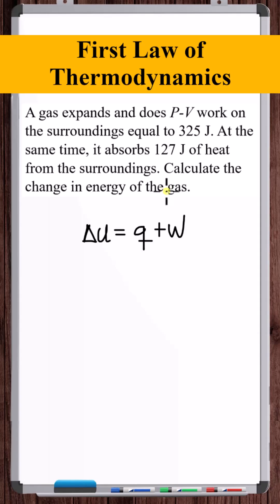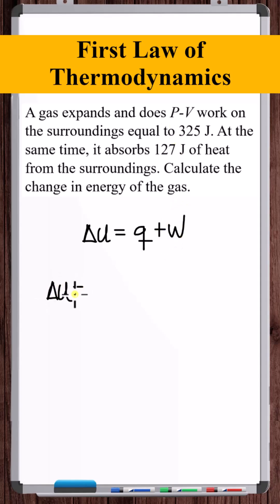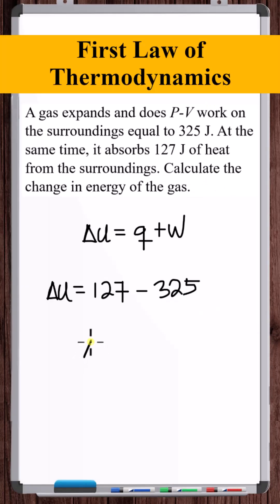First Law of Thermodynamics | Chemistry | Heat Absorption Gas Expansion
In this video, we use the first law of thermodynamics to find the change in energy of a gas.